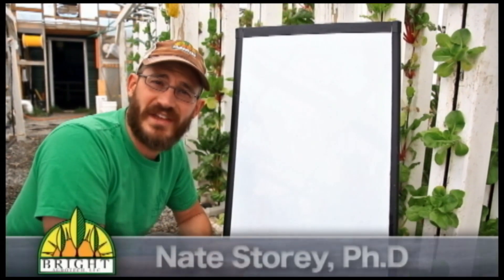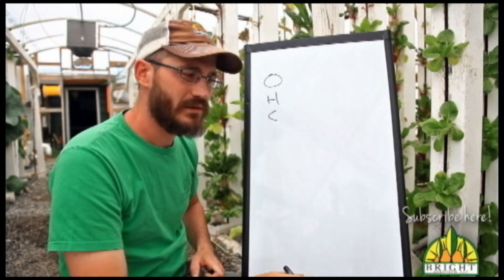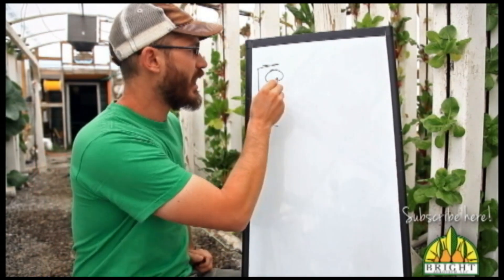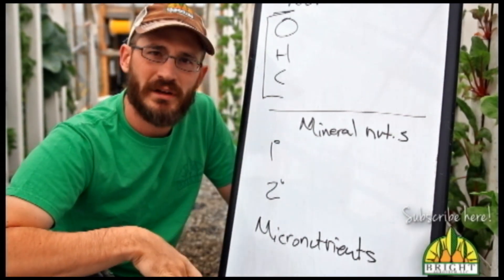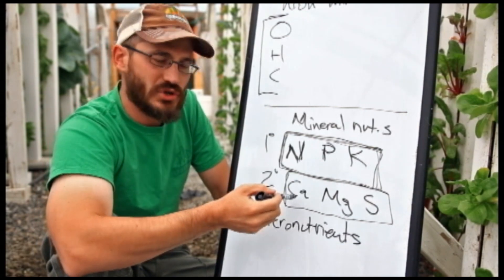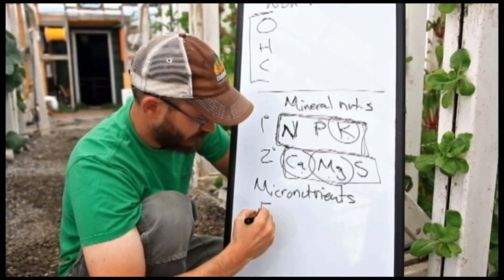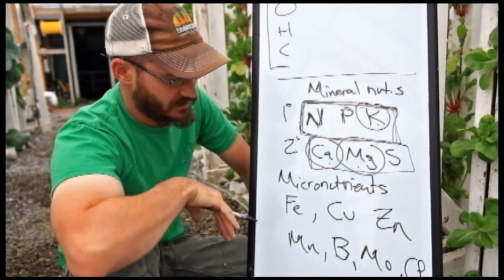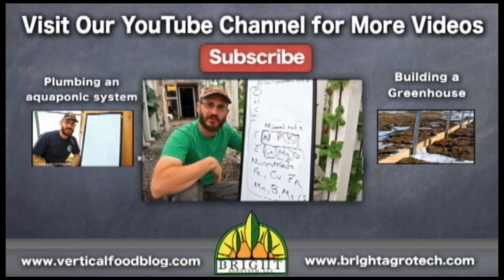How to Manage Plant Nutrients in Aquaponics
In this video, Dr. Nate Storey of Bright Agrotech introduces the basics of aquaponic plant nutrients. This is the first video in a series that will delve into the specifics of each plant nutrient to help you be more successful with your aquaponic ventures!